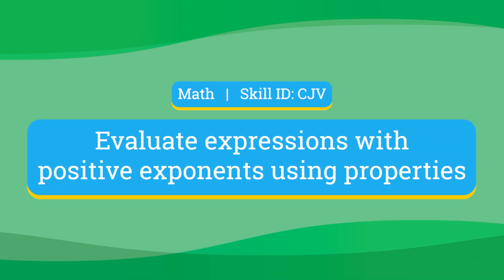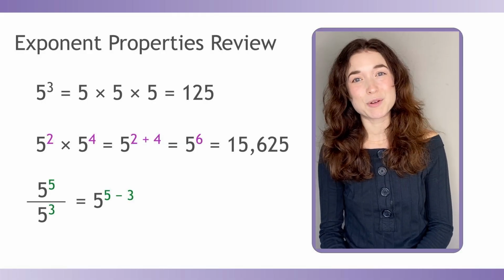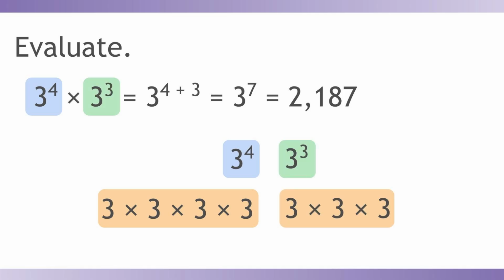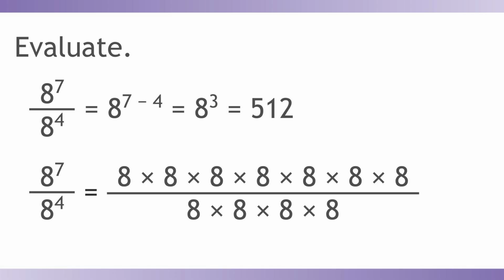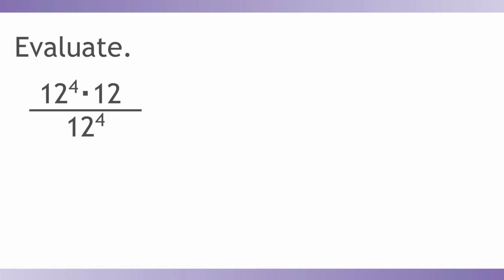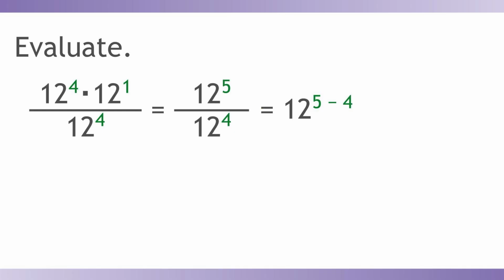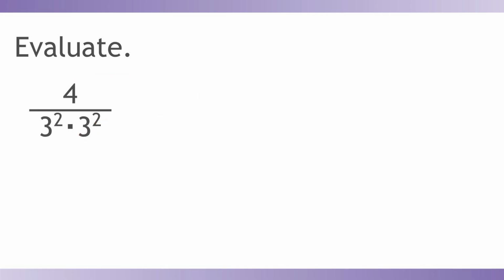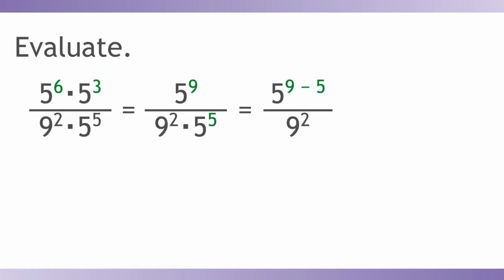Mastering Positive Exponents: Simplify Using Exponent Properties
In this lesson, we practice evaluating expressions with positive exponents using the properties of exponents. You’ll learn how to apply the product rule and quotient rule to simplify expressions step-by-step.

We work through examples that cover multiplying and dividing exponents with the same base or two different bases.

You’ll see how exponent rules make problems faster and easier — without expanding everything out!

Practice using exponent properties and build confidence simplifying expressions!

Ready to try it yourself? Keep practicing exponent properties on IXL with interactive questions that adapt to your level

0:00 Review exponent properties
0:55 Example 1
1:40 Example 2
2:22 Example 3
2:45 Example 4
3:44 Example 5
4:07 Example 6
4:42 Outro